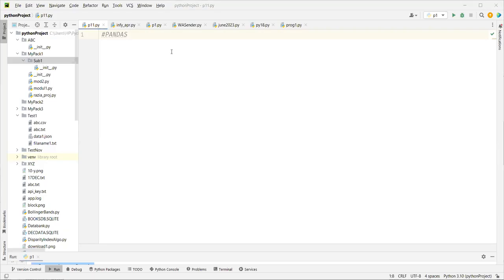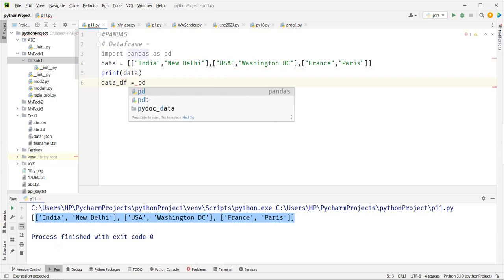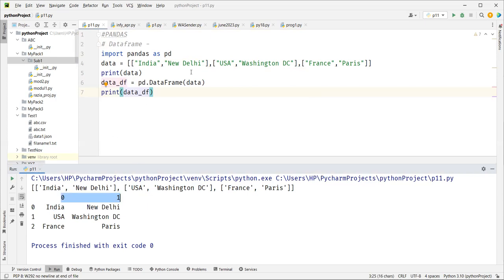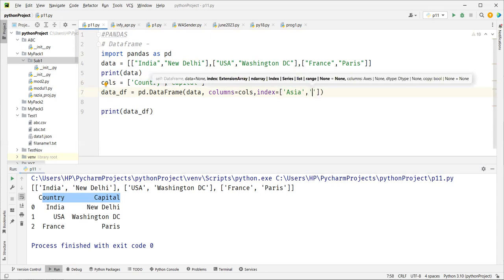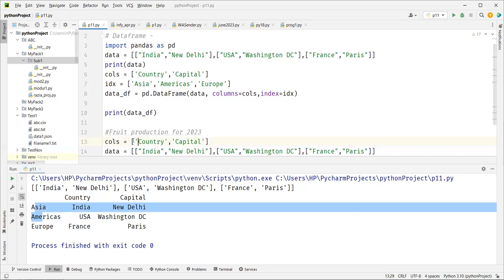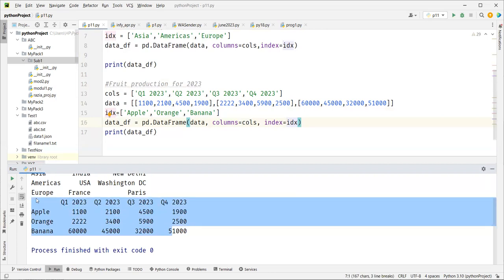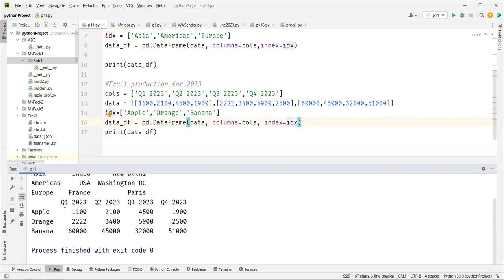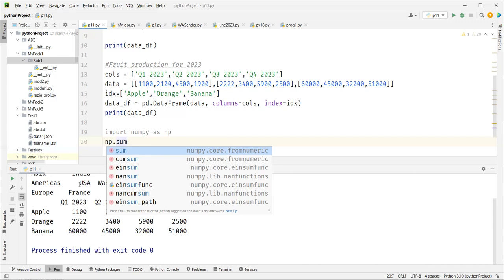DAY 20: Pandas in Python Introduction